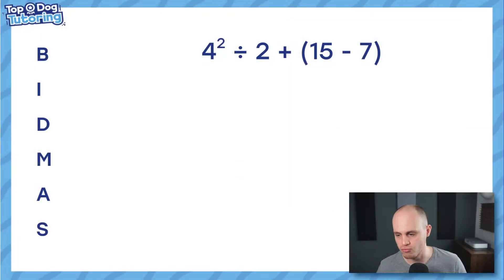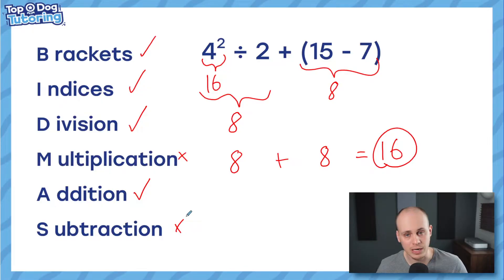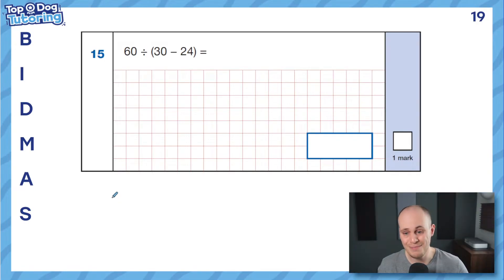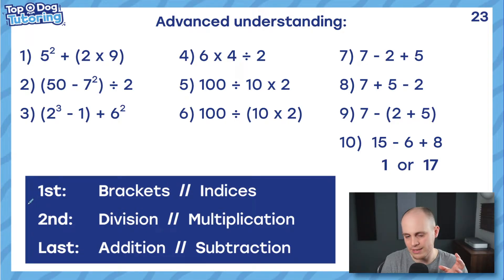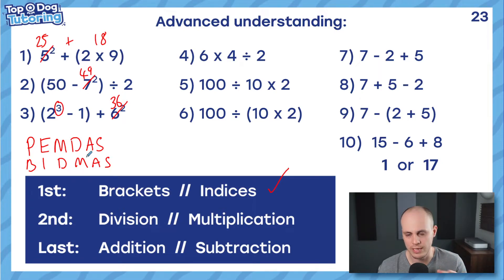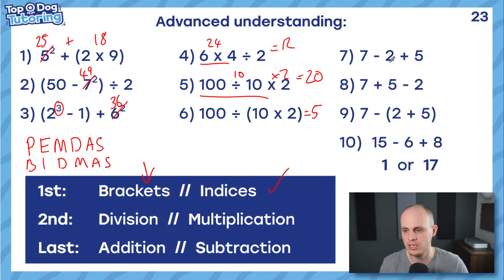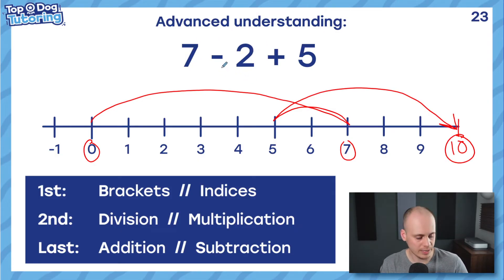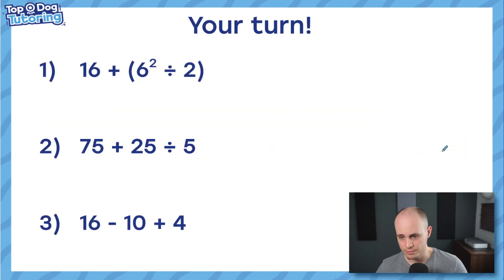2025 SATs Arithmetic Revision: Order Of Operations (BIDMAS)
Do you use BIDMAS or BODMAS? Or maybe even PEMDAS?!

It doesn't really matter, because they are all acronyms which help you learn the order of which you should use operations in a maths calculation.

Master your upcoming SATs with Hayden's guidance on how to solve these types of questions!

Like what you see? Why not check out my premium SATs and secondary-ready lessons on my website?